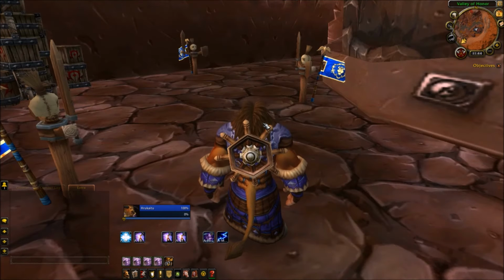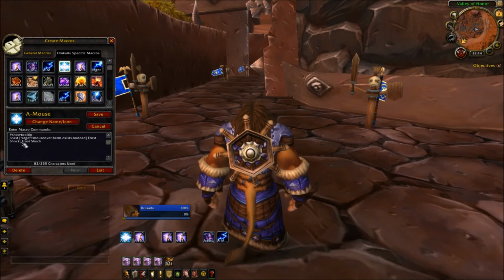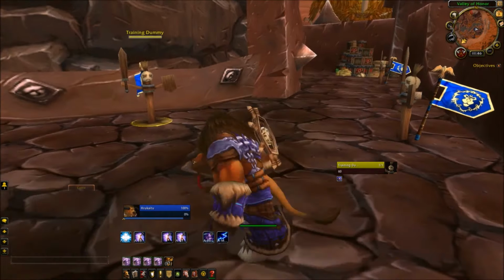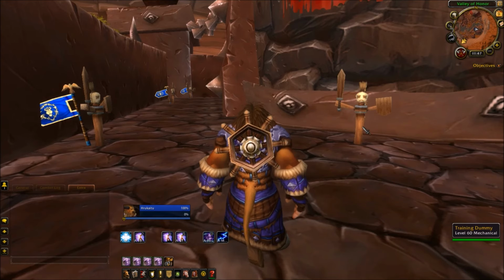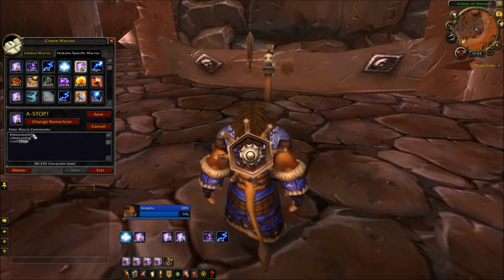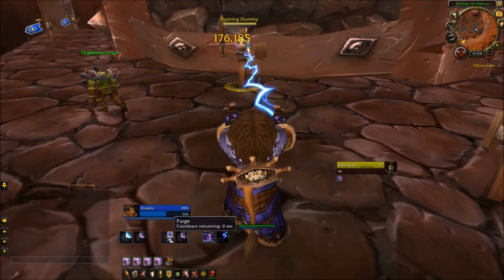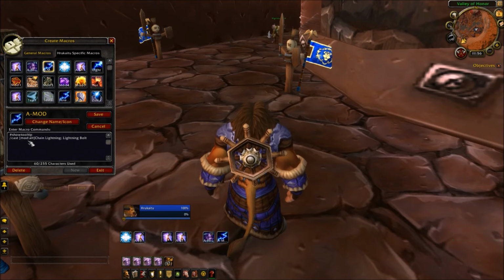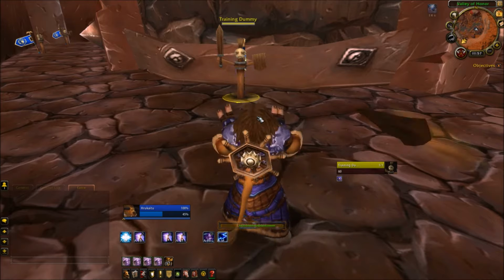7.3.5 Elemental Shaman Macros [WOW Legion] - Focus, Mouseover, Stopcasting, Modifier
- Impulse Macro Addon (ALERT! Cost money)

- Tycoon Gold Addon (ALERT! Cost money)

Macros shown in video:

- Frost Shock Mouseover Macro
- Purge Focus Macro
- Purge Stopcasting Macro
- Chain Lightning, Lightning Bolt Modifier Macro

*click link at top for scripts*

This is a simple tutorial on how to make some 7.3.5 elemental shaman macros for PvP & PVE. This video is not meant for advanced players, but more for people looking to start out using their first World of Warcraft elemental shaman 7.3.5 macro. In the video I go over how to make focus, mouseover, modifer, and stopcasting ele macros.